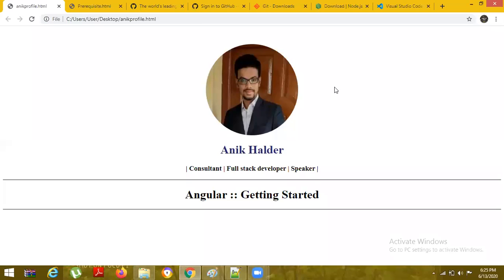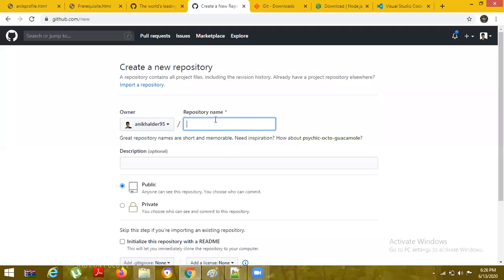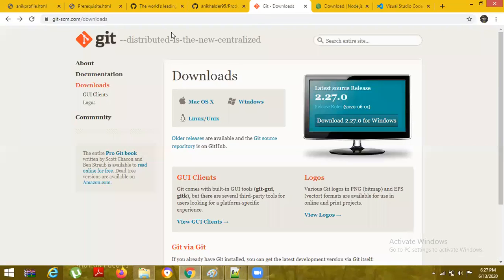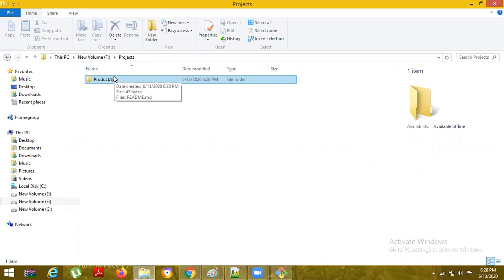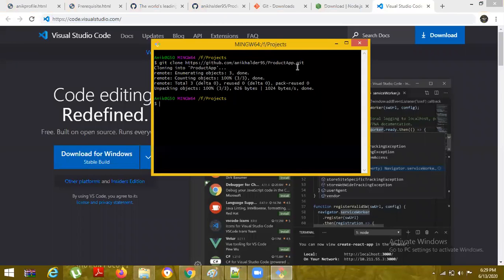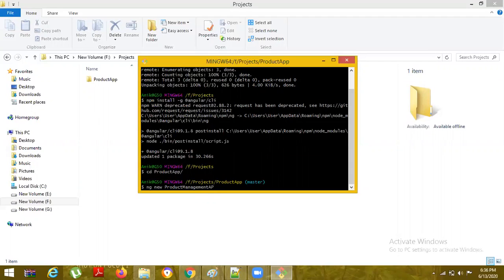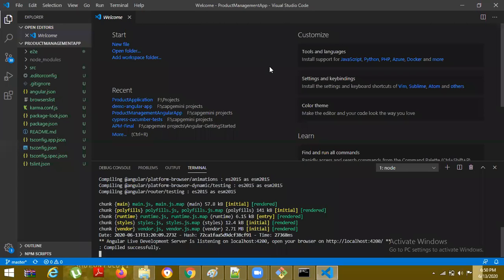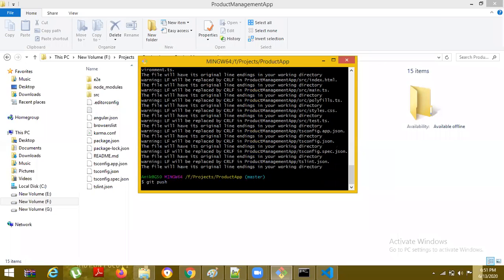Creating an Angular 10 App using angular CLI.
This tutorial will guide you to create a basic angular 10 application using Angular CLI.
For running Angular the below softwares needs to be installed: -